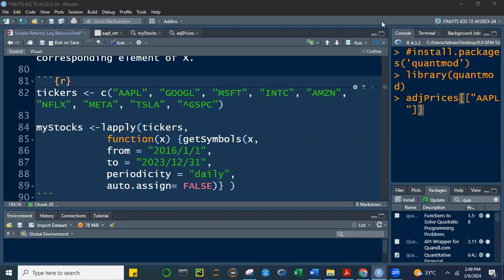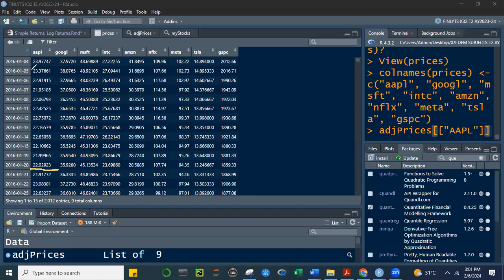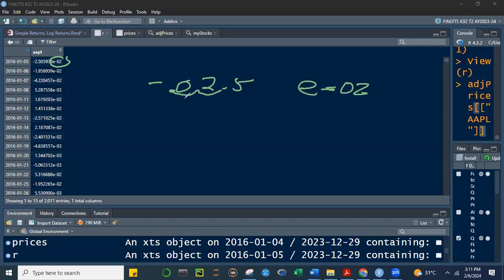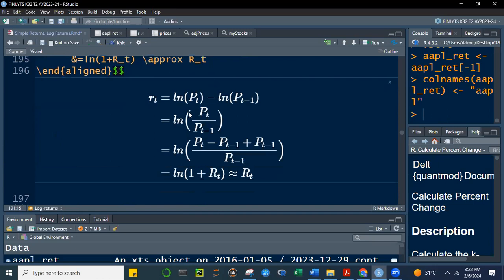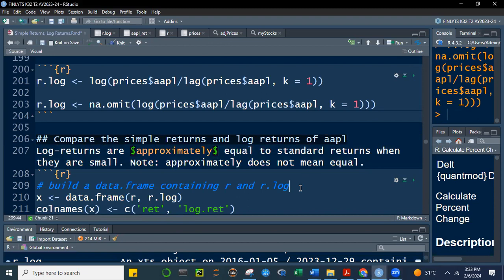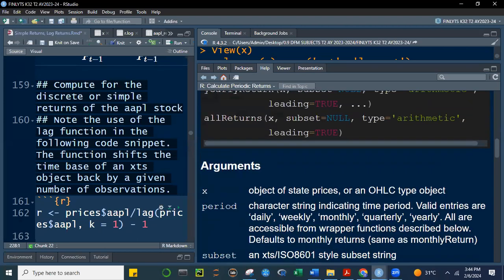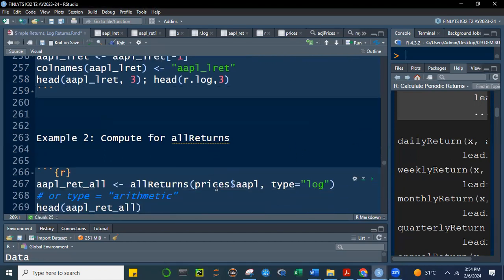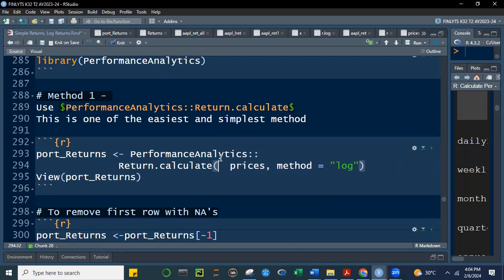FINLYTS Jan 6, 2024 Simple and Log Returns Using quantmod